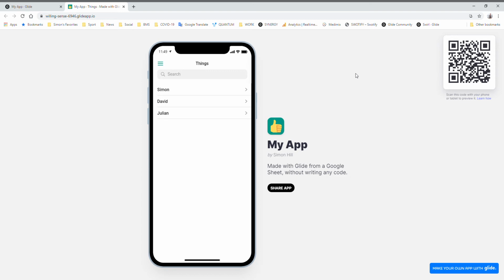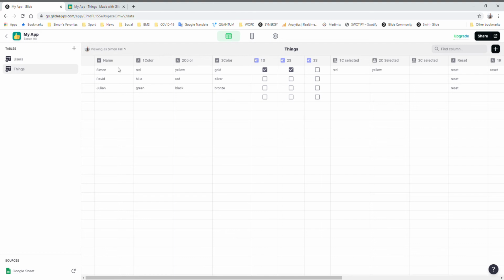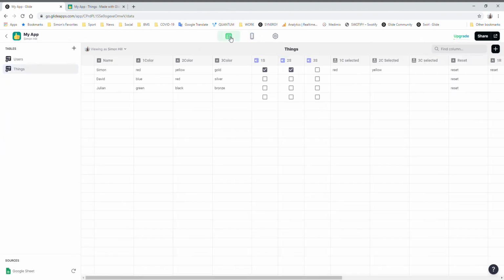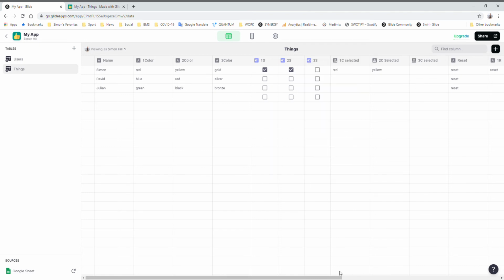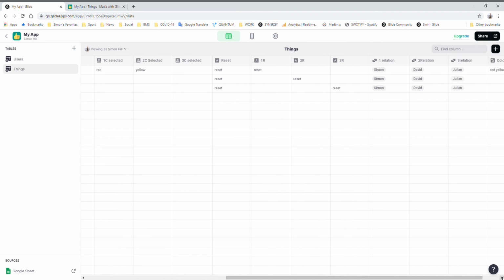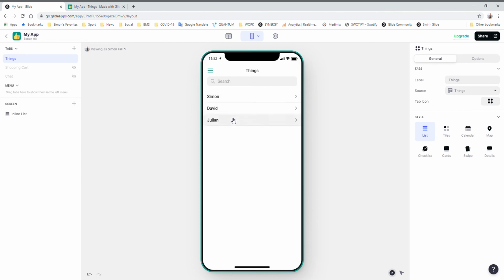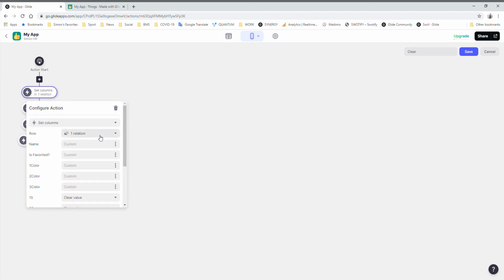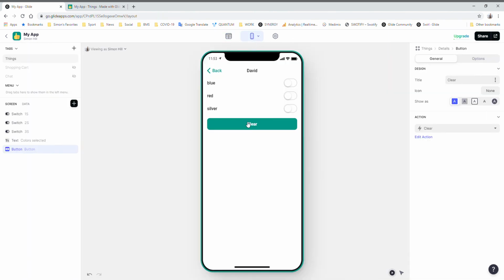Clear column app in Glide